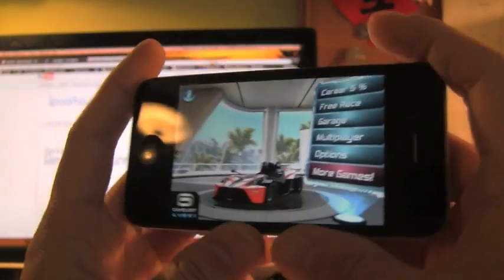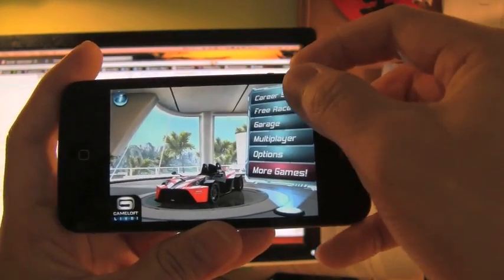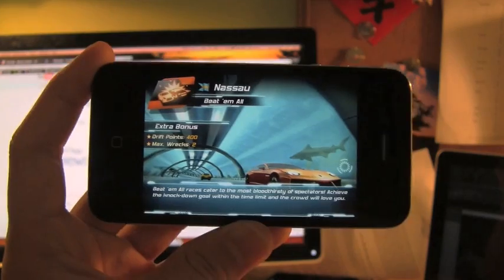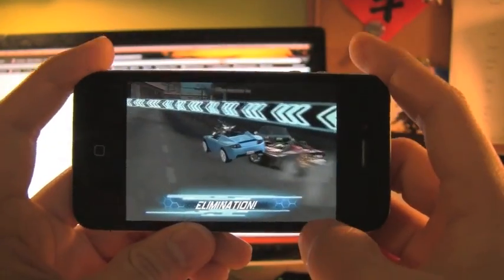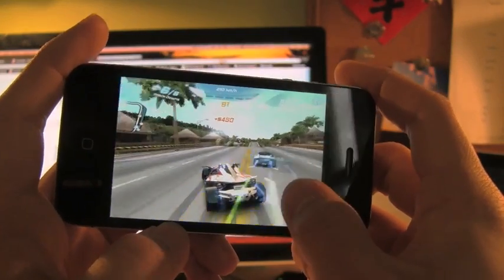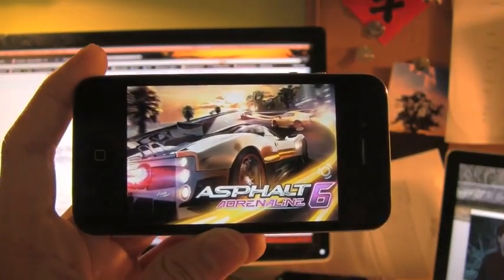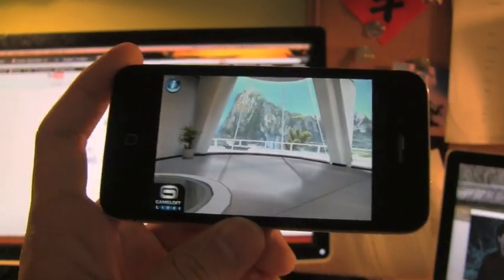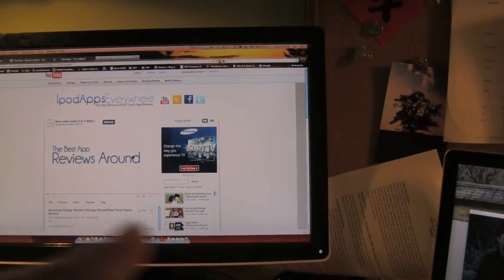Asphalt 6 Adrenaline: iPhone/iPod Touch Game Review! (BEST RACER EVAR!)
Pretty bad ASSSSSS

Asphalt 6 (4.99):5/5

Write the Next App Review Suggestion in the COMMENTS! AND THUMBS UP IF YOU WANT THAT APP REVIEWED (: